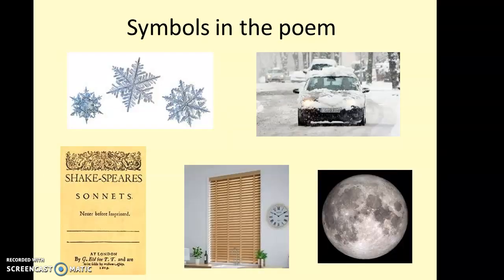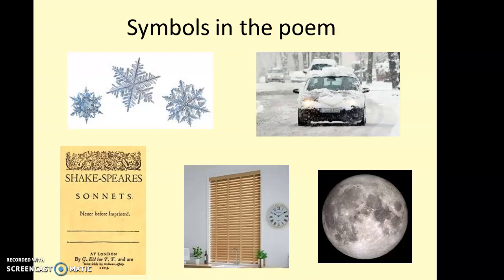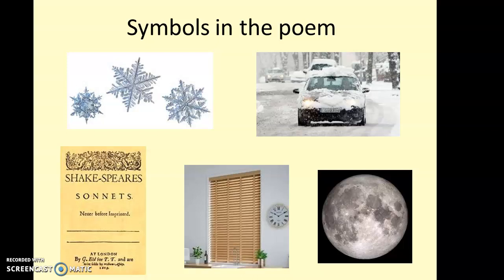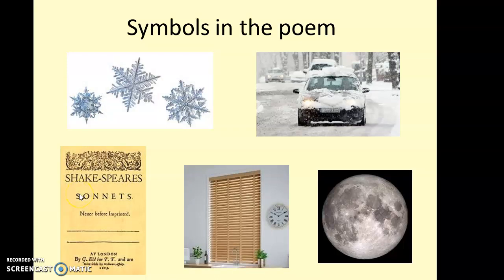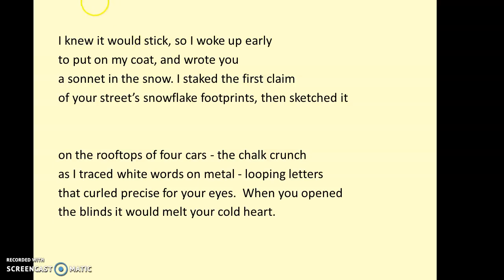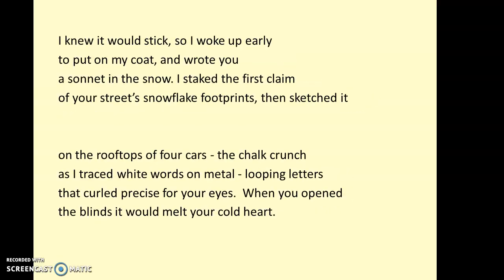Cory and the Winter part 1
Video for the unseen poetry lesson on Friday 24/4